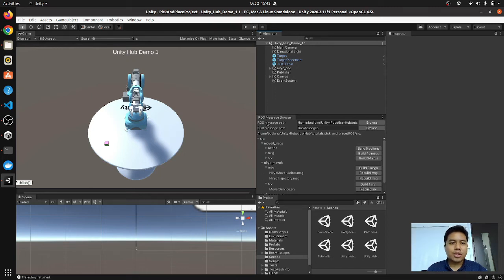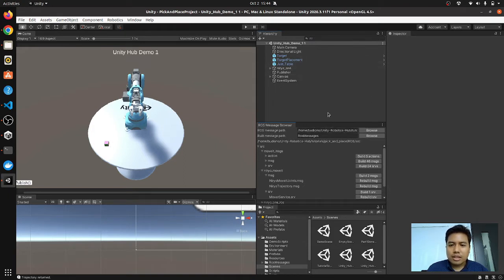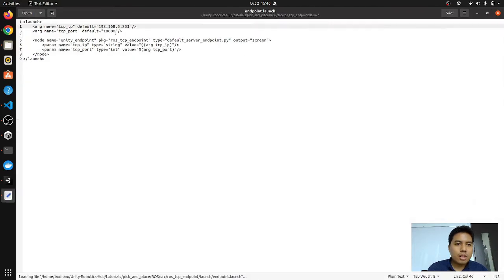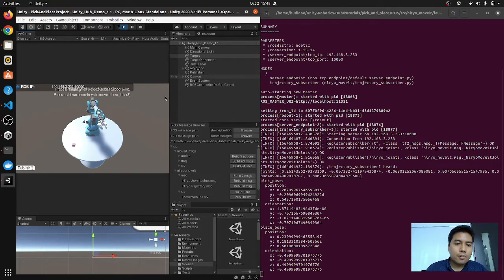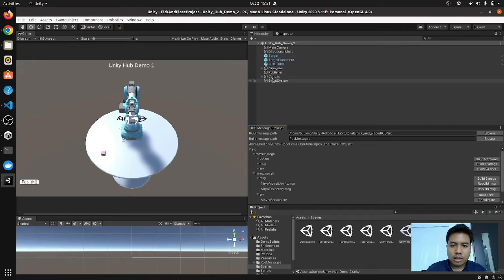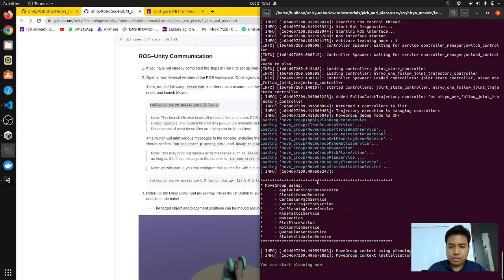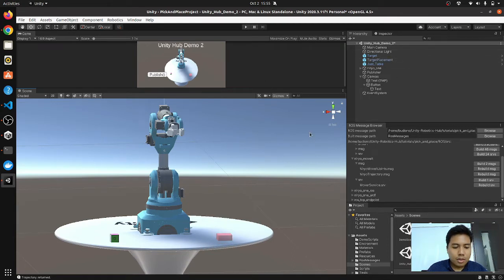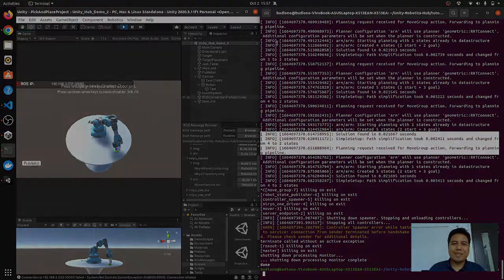Unity Robotics Hub Demo for Niryo NED robot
This bitesize video tutorial demo on how to implement unity robotics Hub for Niryo NED robot

Recommended Niryo Robot Training
1. Basic Robot Arm Training with Niryo NED Robot

2. Advanced Robot Arm Training with ROS and Python